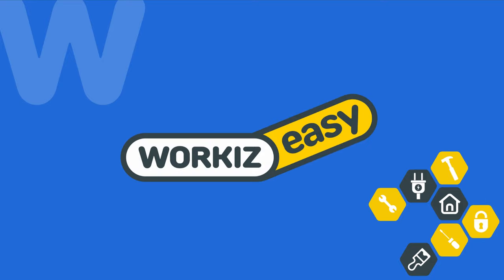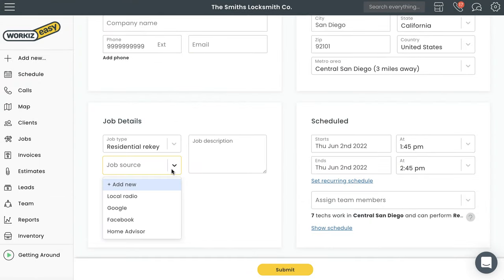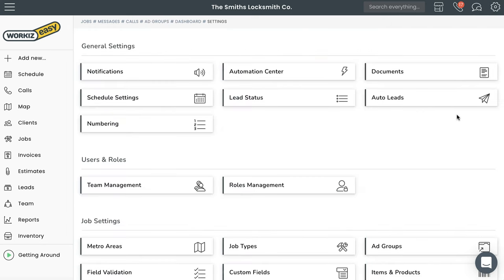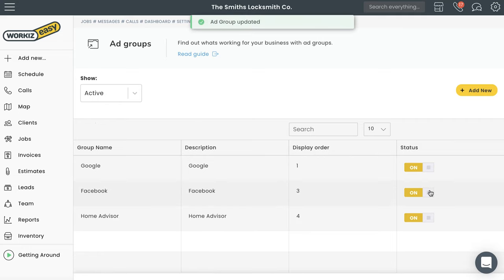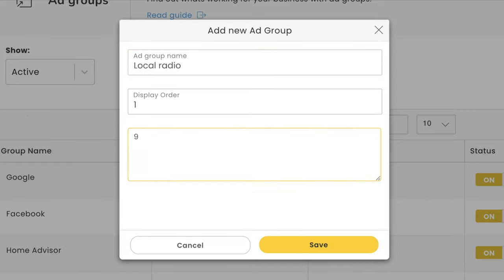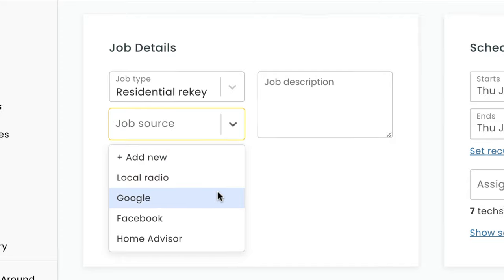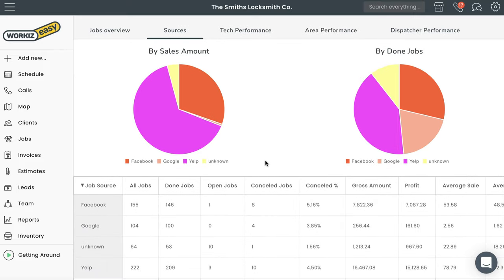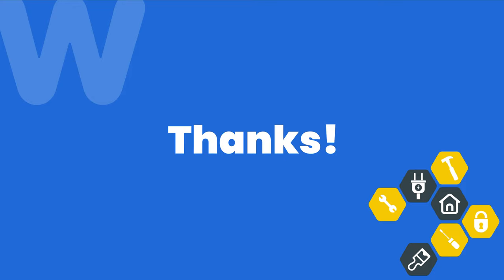Managing ad groups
Learn how to easily manage your ad groups in Workiz to track how your advertisements are performing

0:00 Ad groups overview
0:38 Managing ad groups
1:38 Assigning ad group to job
1:57 Monitoring ad performance

Ready to give Workiz a try?